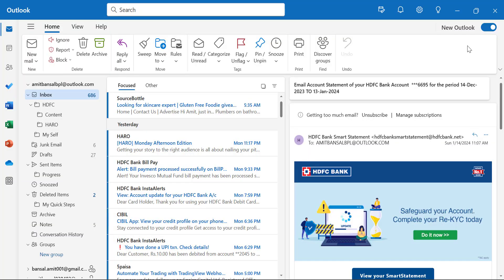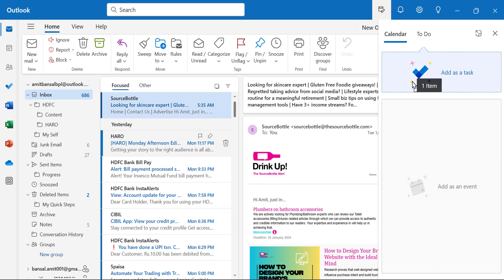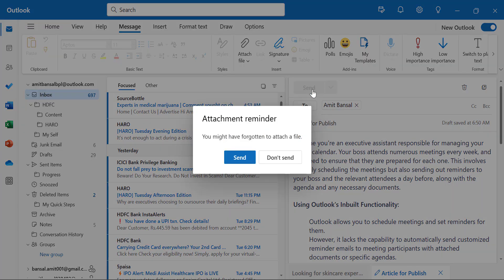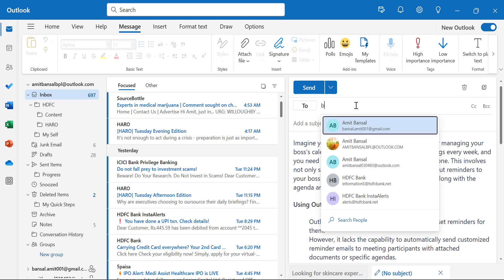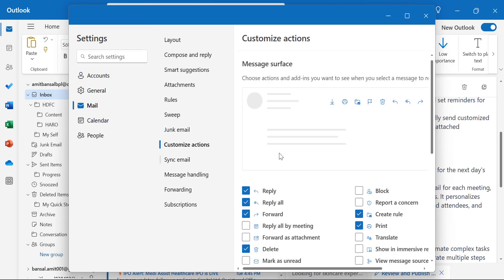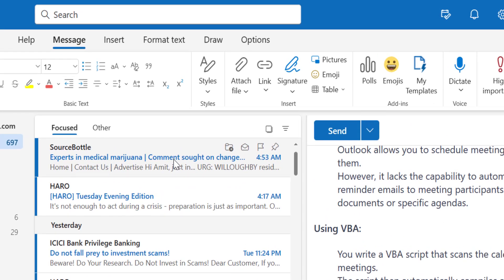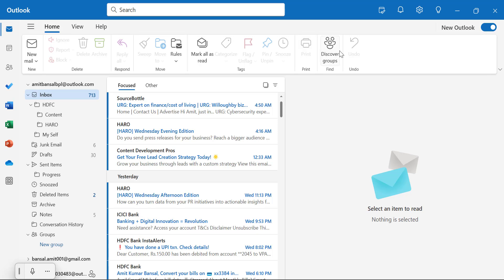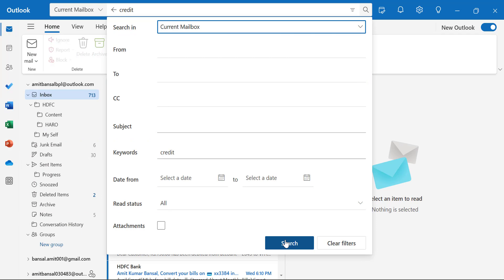10 Amazing NEW Microsoft Outlook Tips & Tricks for 2024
Discover 10 Amazing NEW Microsoft Outlook Tips & Tricks for 2024!

Stay ahead of the game with these latest Outlook hacks and boost your productivity.

Learn how to streamline your email management, calendar organization, and more in this informative video.

Don't miss out on these essential updates to make your Outlook experience even better.

Watch now and supercharge your email game!

- EQUIPMENT USED
○ My camera